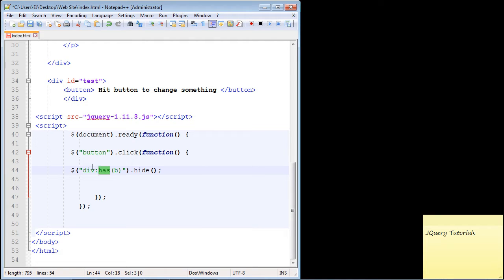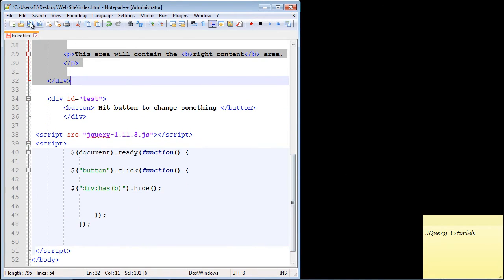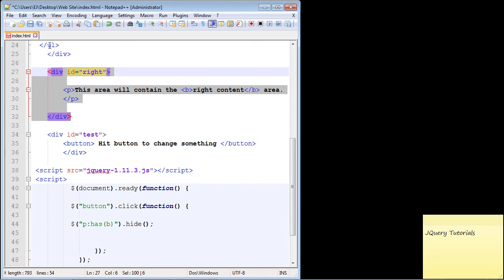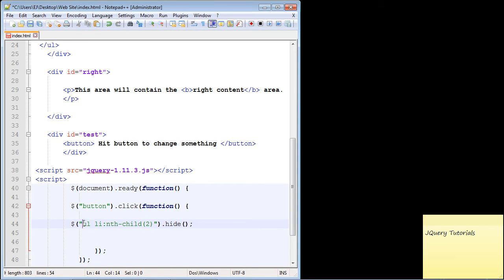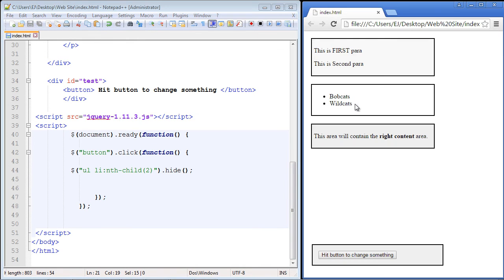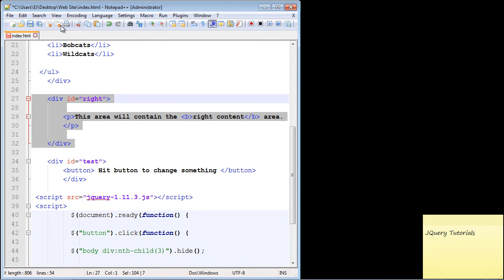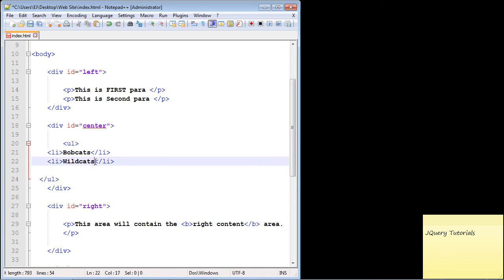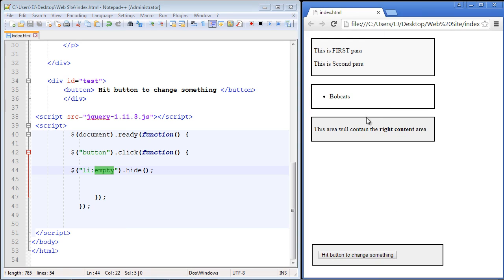JQuery Tutorial for Beginners - 7 - JQuery Selectors Part 3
In this tutorial we examine the selectors that JQuery provides.